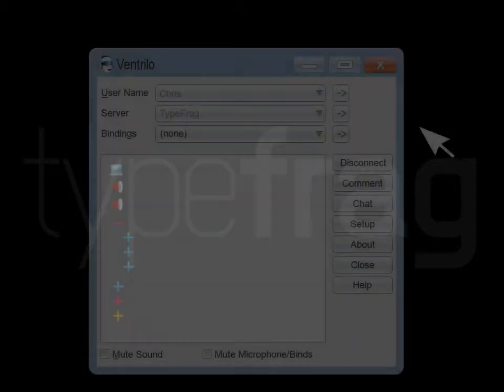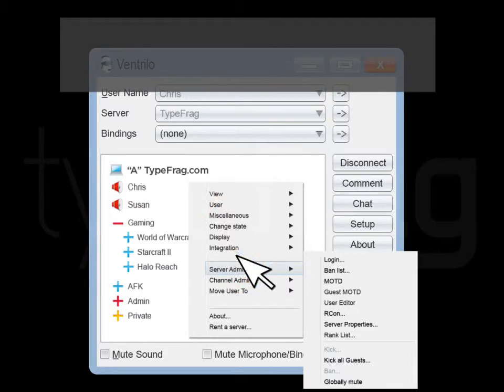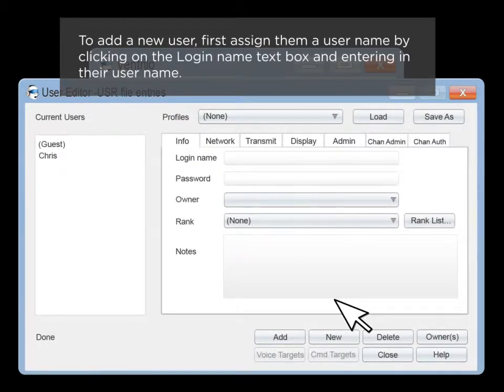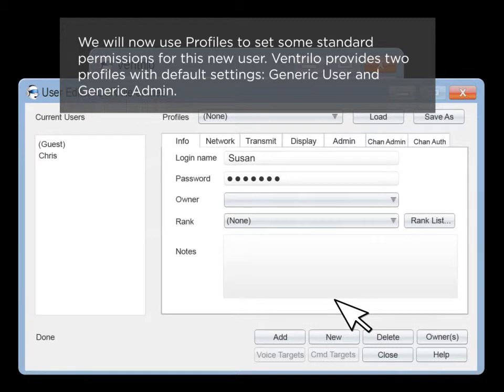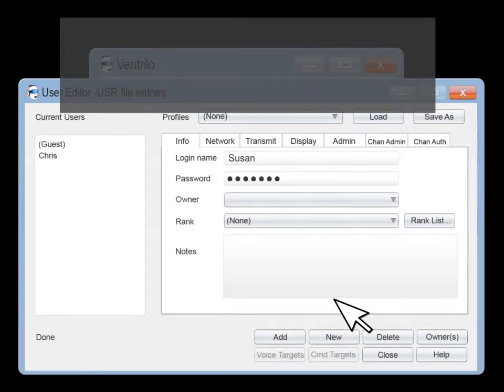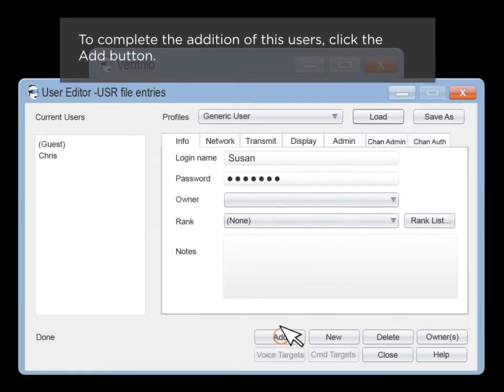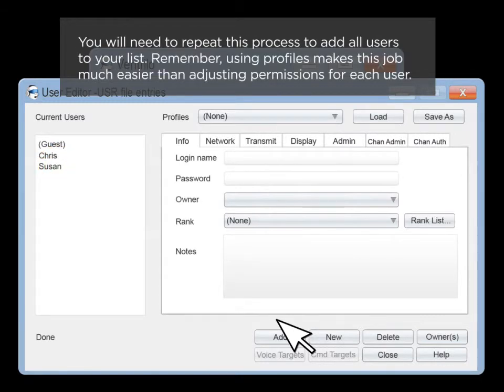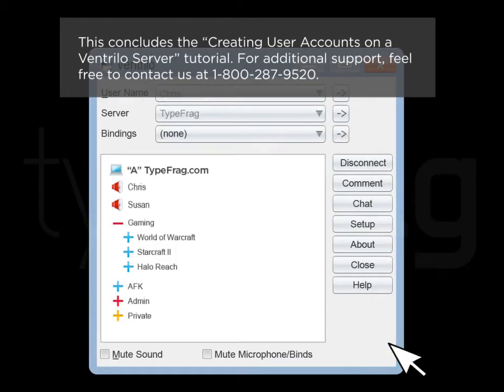Tutorial: Creating Registered Users in Ventrilo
Grant a user access to your Ventrilo server by assigning them to the "Generic User" profile. This enables the registered user to connect to your Ventrilo server without providing the global server password.